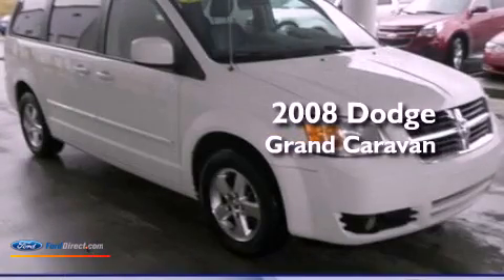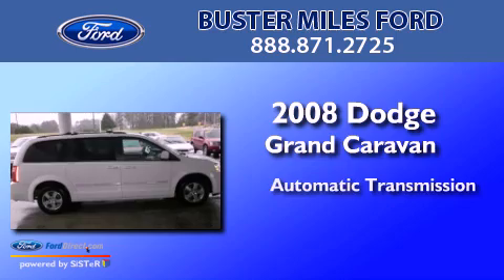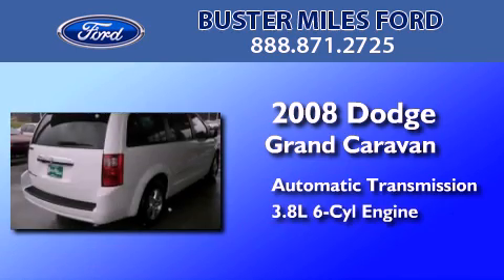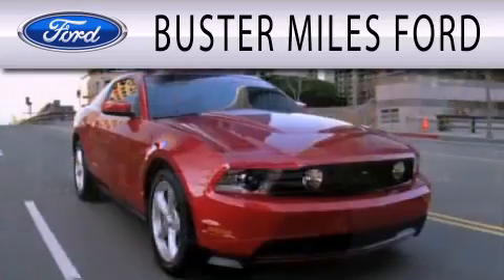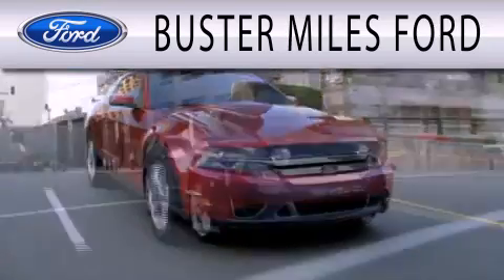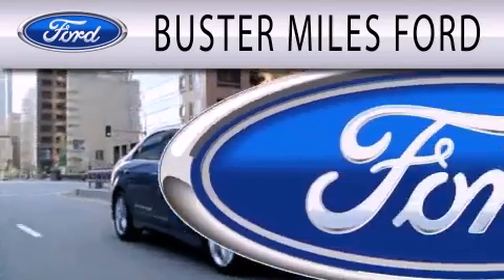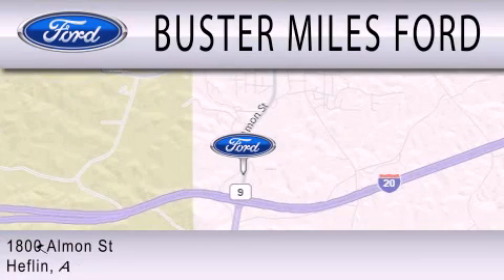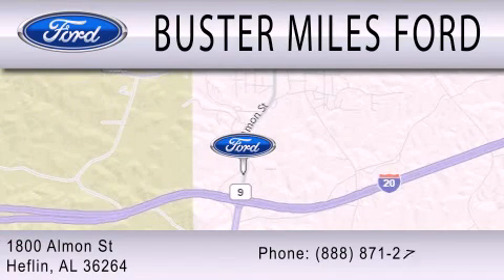Used 2008 DODGE GRAND CARAVAN Heflin AL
Year : 2008
 Make : DODGE
 Model : GRAND CARAVAN
 Engine : 3.8L V6 12V MPFI OHV
 Trans . : AUTOMATIC
 Exterior : WHITE
 Miles : 84,653
 Interior : DARK SLATE / LIGHT SHALE
 Stock : 11573A